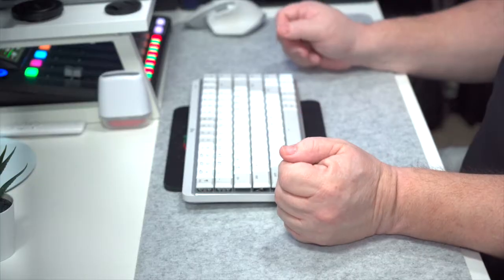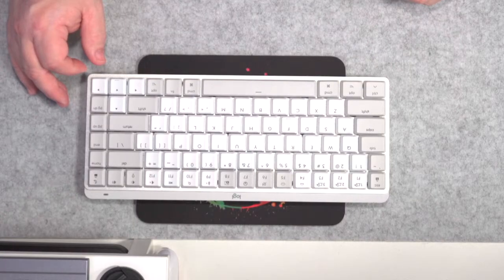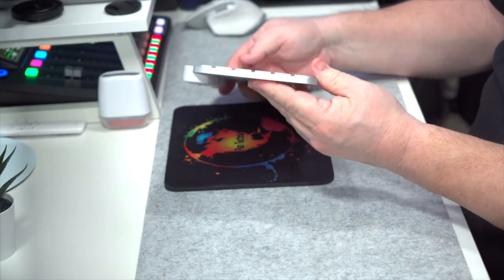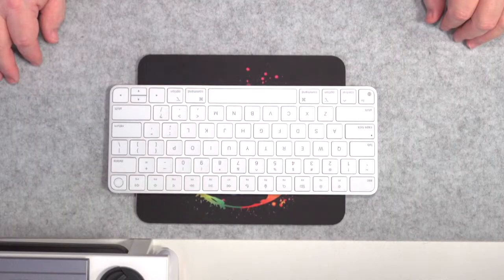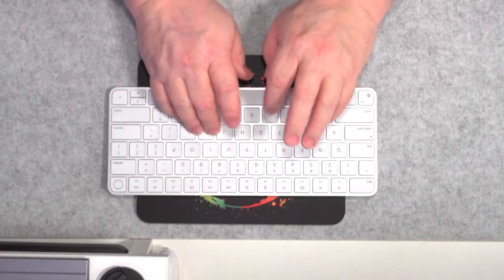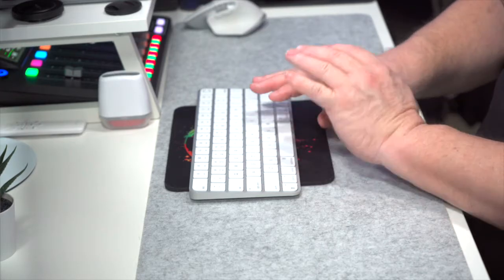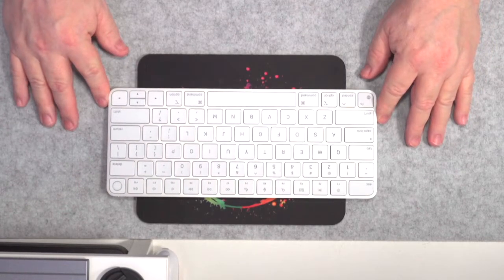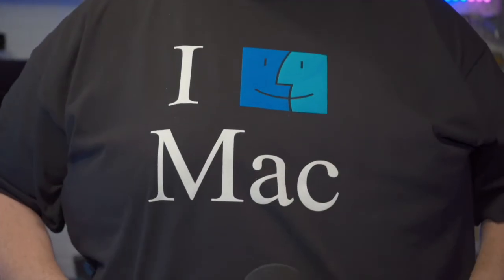Best keyboard if you have wrist pain!!!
If you have wrist pain when using your computer here is a quick rundown on what may be the best keyboard option for you.

Sorry for the audio. I lost my main audio recording.

IN THIS VIDEO:

Logitech MX Mechanical Mini for Mac
Logitech MX Keys Mini for Mac
Apple Magic Keyboard with Touch ID

My Gear and Equipment:

EDC
tomtoc Compact EDC Sling Bag
Portable-Charger-Power-Bank - 40000mAh Power Bank
Apple iPad Mini (6th Generation)
Apple AirPods Pro (2nd Generation)
OXO Good Grips Cleaning Brush for Electronics
BARRYSAIL Mini Keychain Knife
Apple 20W USB-C Power Adapter
Apple iPhone 13 Pro Max
Apple iPhone 13 Pro Max Leather Case with MagSafe - Midnight
Apple Leather Wallet with MagSafe
Apple Pencil (2nd Generation)
DTTO Case for iPad Mini 6

Audio
Rode PodMic
Rode Procaster
Shure MV7 USB/XLR
Elgato Wave DX
Rode Rodecaster Pro II
Audioengine A2+ Wireless Bluetooth Speakers
Comica CVM-VM10II
Sennheiser Professional MKE 200
Movo VXR10-PRO

Video/Photo
Sony a7 III
Sony Alpha ZV-E10
Sigma 16mm f/1.4
Sony E 11mm F1.8
Brightin Star 50mm F1.4
Sony E 16-50mm F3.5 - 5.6
Fotasy 35mm F1.6
Sony 28-70mm F3.5-5.6
Brightin Star 50mm F0.95

Computer
MacBook Pro (14-inch, M1 Max)

Keyboards
Logitech MX Keys
Satechi Slim X1
Satechi Slim X2

Mice
Satechi Mouse for MacBook Pro
Logitech MX Master 3S for Mac
Logitech MX Anywhere 3 for Mac
Microsoft Modern Mobile Mouse

Lighting
RALENO Softbox Lighting Kit, 16'' x 16''
LINCO Photo Table Top Studio Lighting Kit
Elgato Key Light
Elgato Key Light Mini